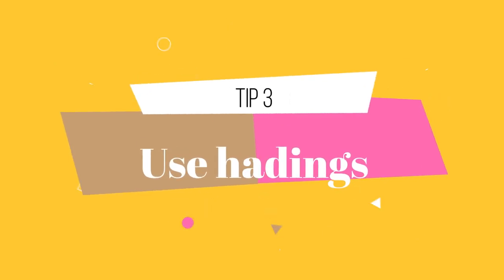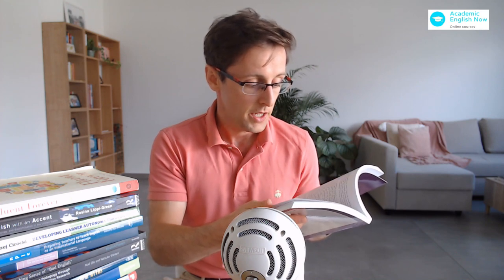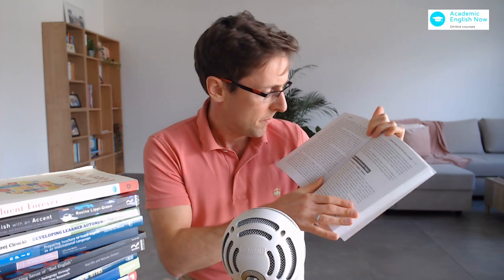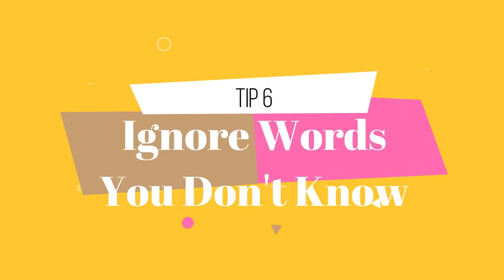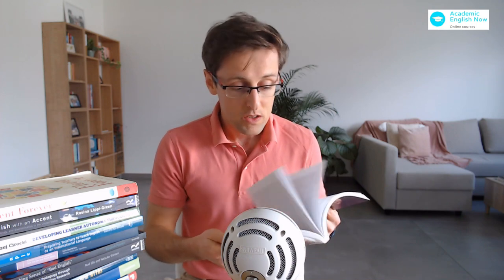Read research papers FAST (5 little-known techniques)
Want to work with me?

If you want to learn how to write 3+ research papers every year, watch this FREE training

There is a ton of research papers and books you need to read. And every day, more and more academic papers are published adding to that list. So how do you keep up with academic literature? How do you read academic papers effectively? In this video I share with you 5 little-known secrets to reading research papers fast.

They will allow you to read more academic literature, so you can write a better literature review. You will also be spending less time reading, so you can focus on writing research papers. At Academic English Now we support PhD students and researchers in publishing research papers in Q1 Scopus-Indexed journals. We are apssionate about helping researchers and PhD students express their research ideas with greater confidence. We have worked with 400+ researchers and PhD students. Our clients have published in Q1 Scopus-indexed journals, including such renown journals as Nature Ecology & Evolution.